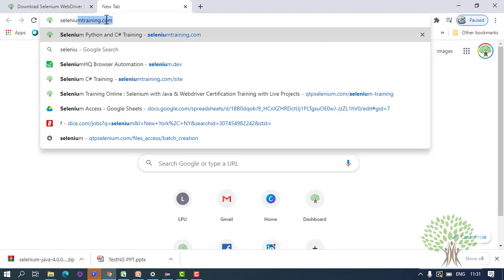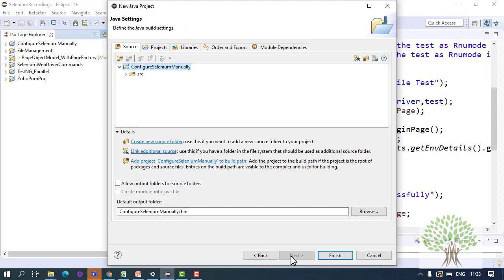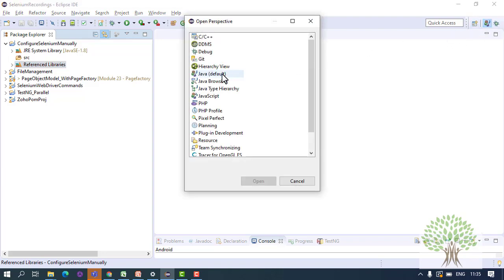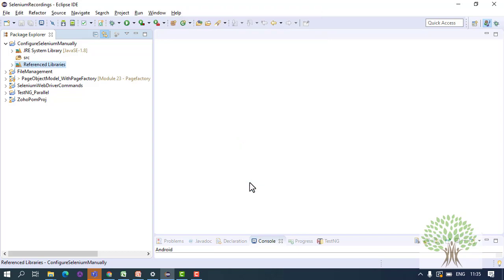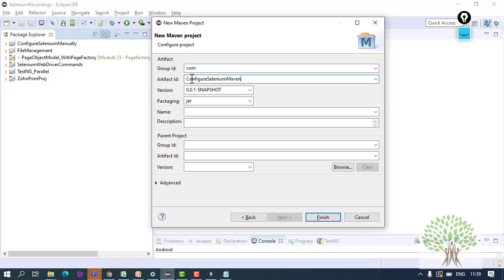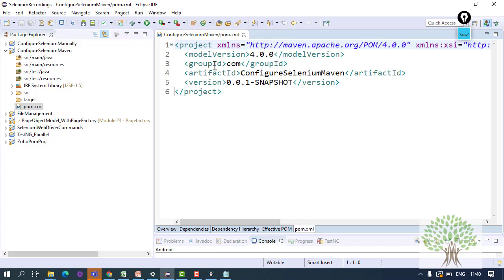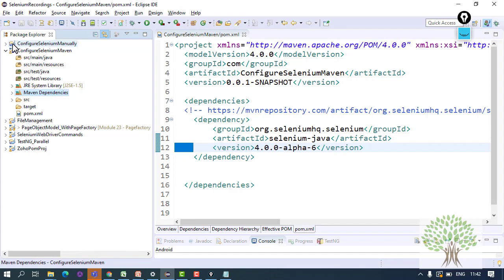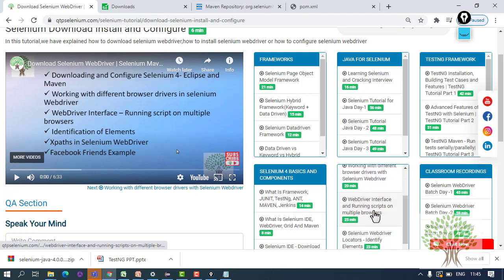Selenium Download, Configure and Maven Dependency | Whizdom Trainings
This video covers:
1) Downloading selenium and configuring in eclipse
2) Selenium Maven Dependencies
3) Selenium Maven configuration